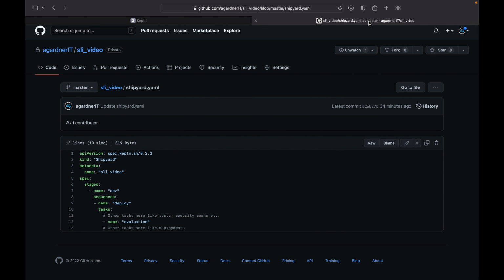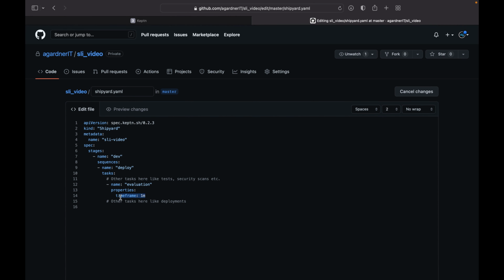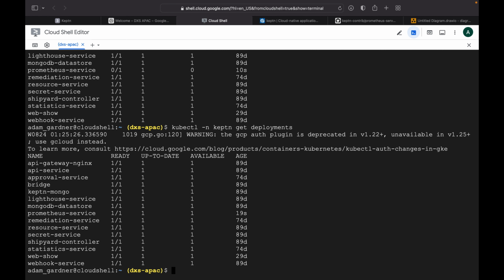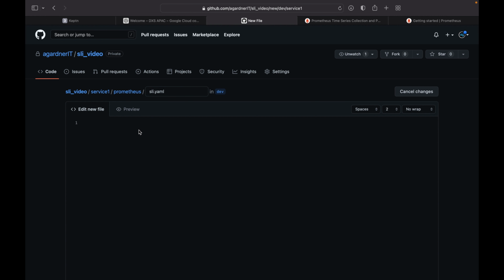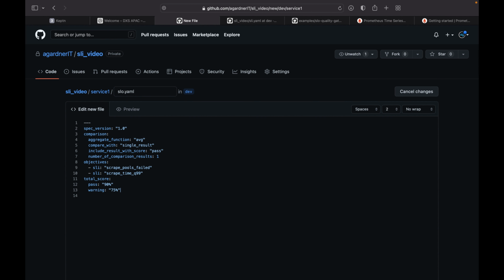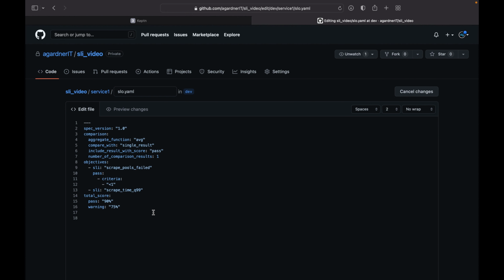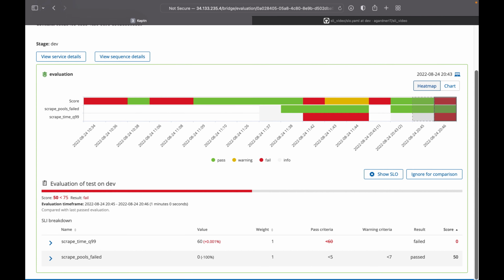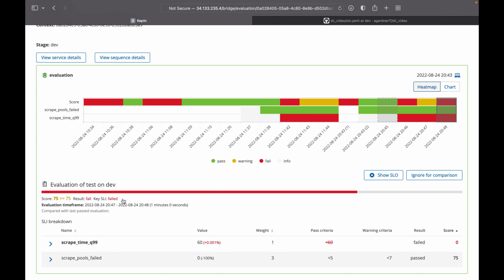Service Level Providers, SLIs and SLOs in Keptn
What is a Keptn SLI provider? How do I build a Keptn quality gate with Prometheus? All answered in this video.